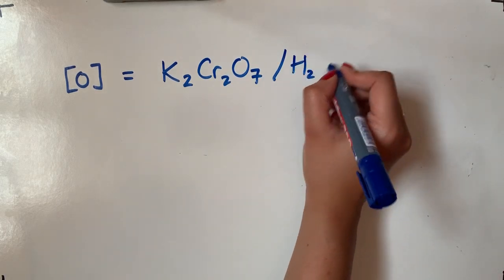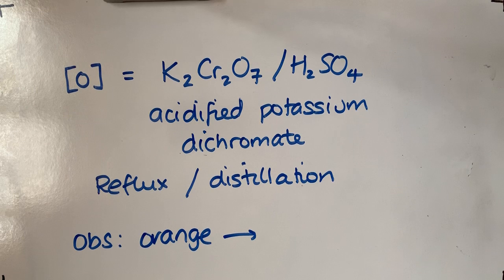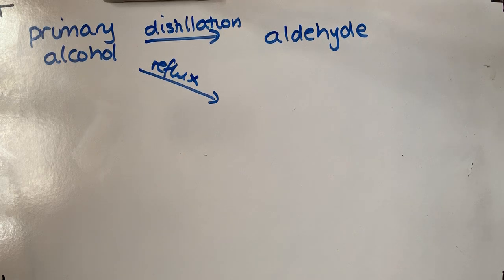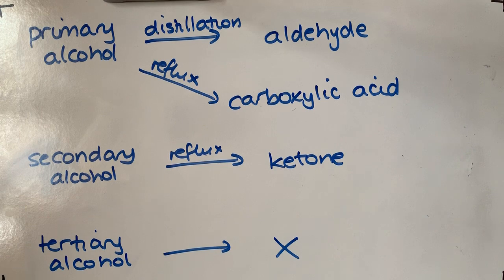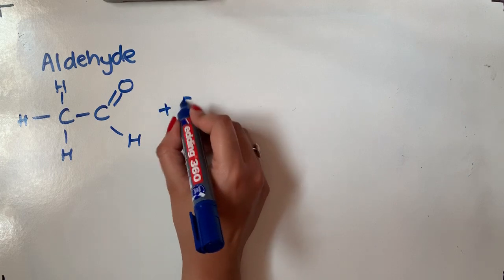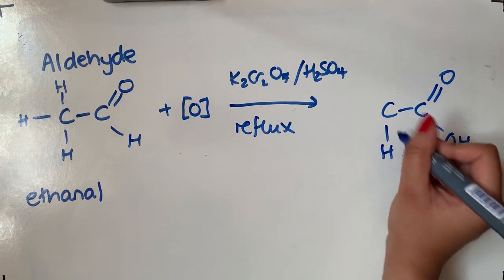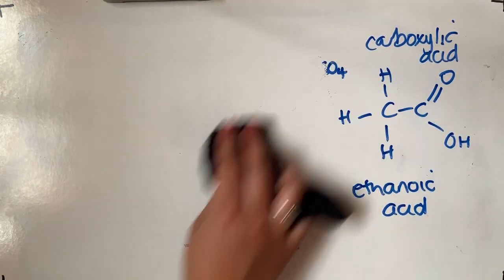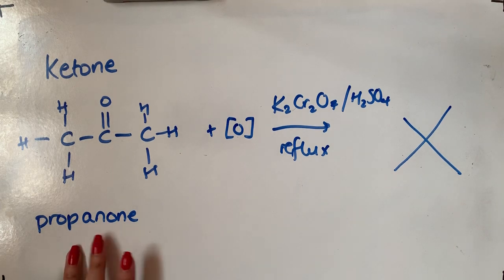Carbonyl compounds - oxidation